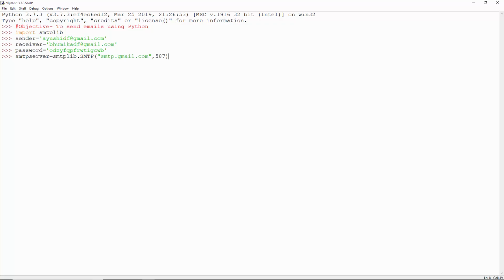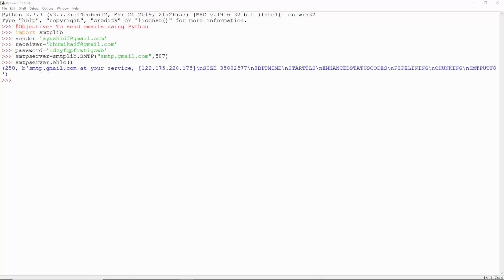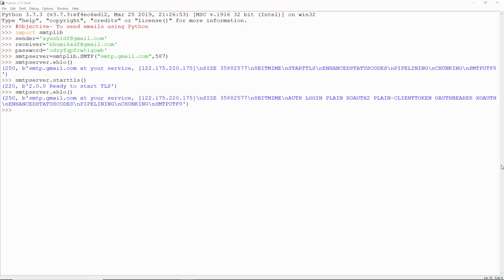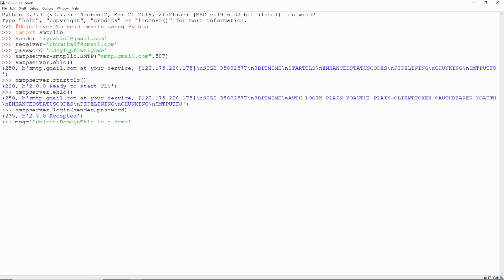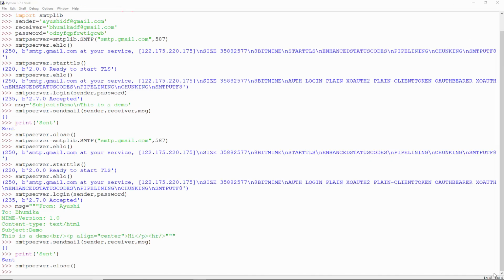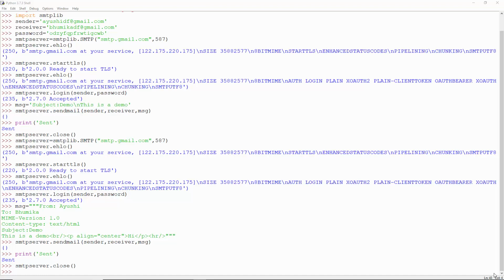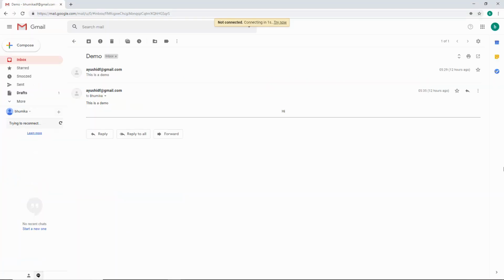Python Send Mail with smtplib Implementation - Code Practice